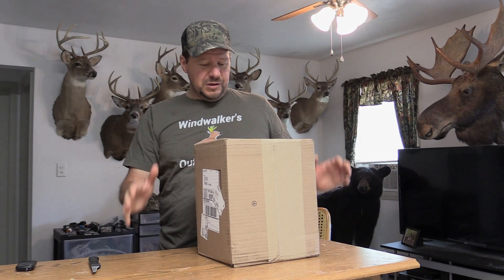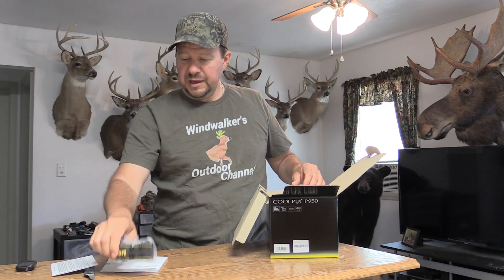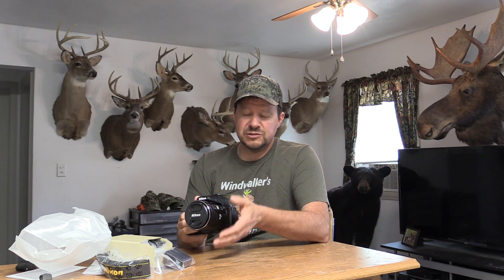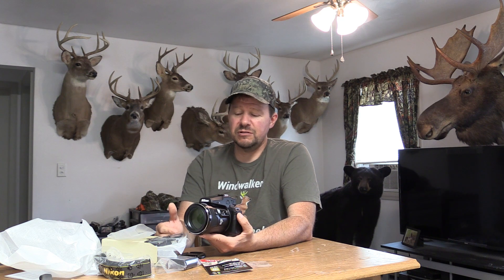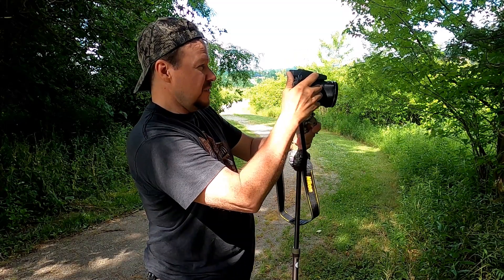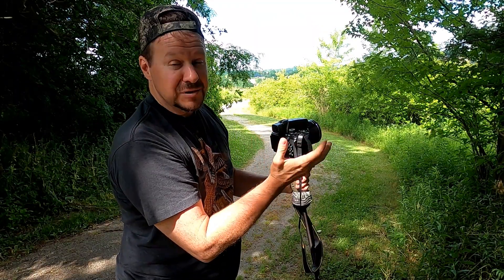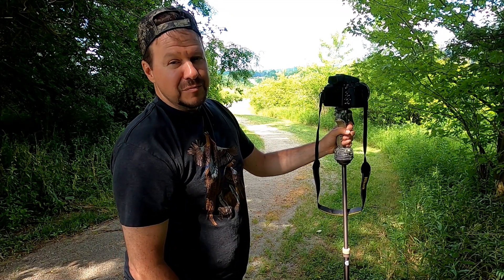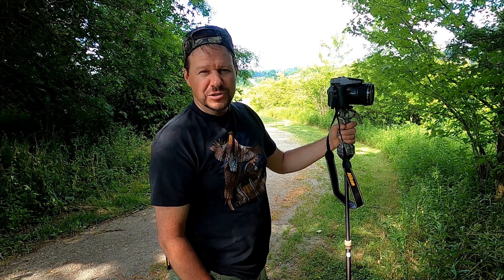Nikon Coolpix P950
I got a new camera, the Nikon Coolpix P950.  Let's take a look!

Primos Trigger Stick

Camera Mount for Trigger Stick

Equipment

Bayite Temperature Controller

Vortex Venom

MK Unique Designs Pheasant Call

Camera Equipment

Go Pro Hero 8 Black

Back Pack Camera Mount (Similar to what I use) h

Fishing Equipment

Decoys

Yon can get the 4play box call from Cutting edge Game Calls

Duck Hut Wood Duck Nest Boxes

Hi Mountain Cracked Pepper and Garlic Jerky Seasoning